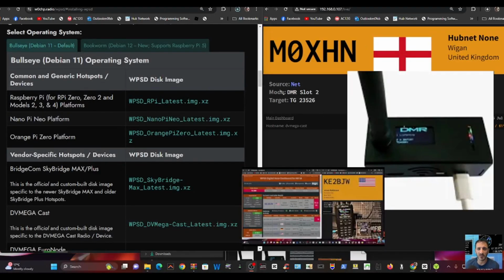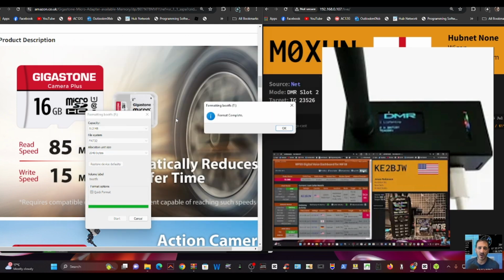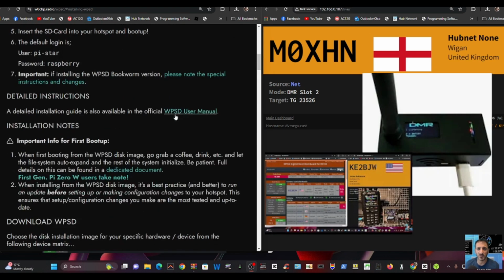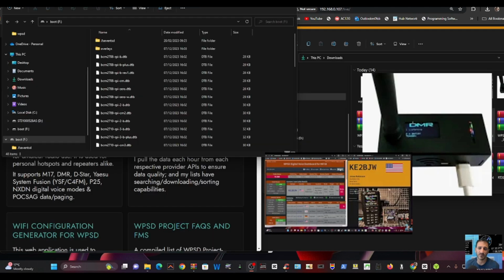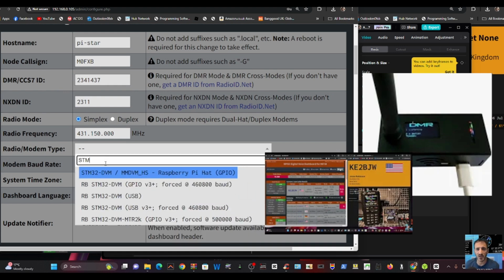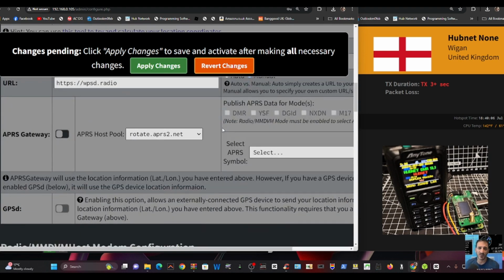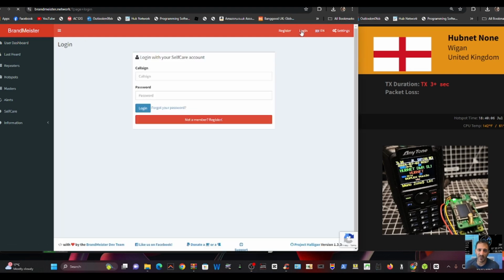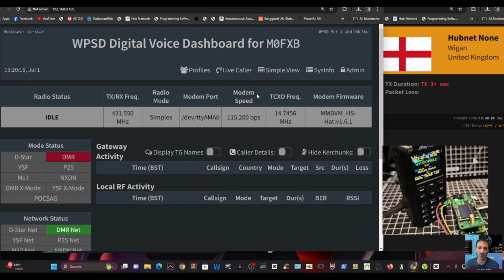WPSD JUMBO HOTSPOT LEARNING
WPSD by W0CHP

Budget MMDVM Hotspot purchase
DV MEGA EURONODE
Martin Lynch EuroNode
Anytone 878 Purchase